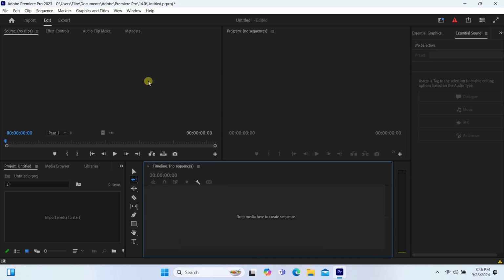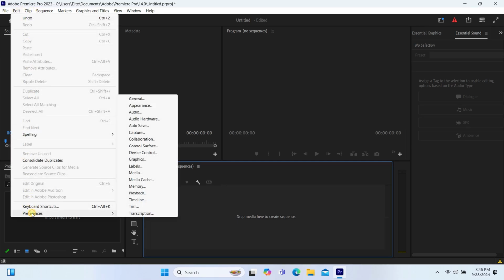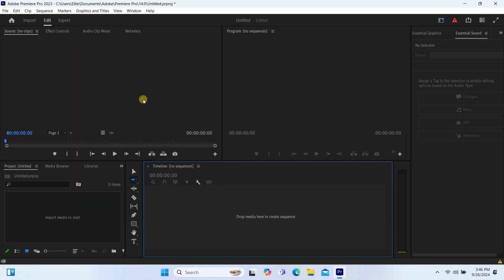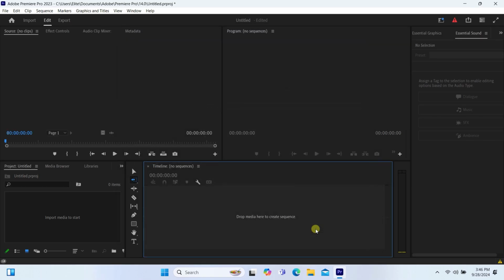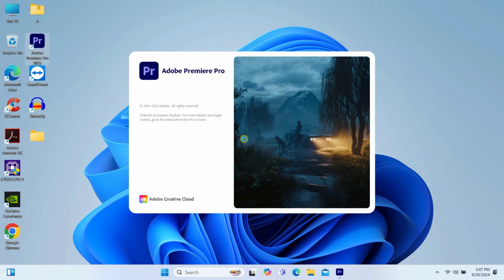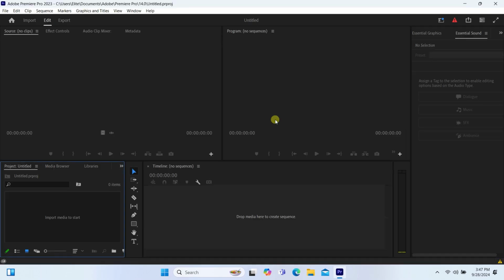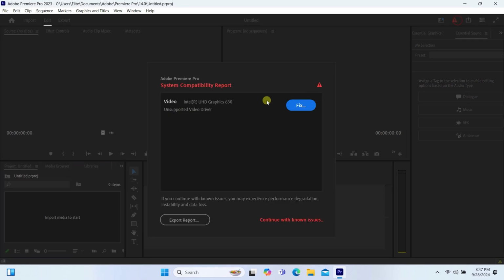How to Hide System Compatibility Error in Adobe Premiere Pro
Tired of seeing the system compatibility error message every time you open Adobe Premiere Pro? In this quick tutorial, I'll show you how to easily hide the message without affecting your projects. If you need to fix the issue itself, check the